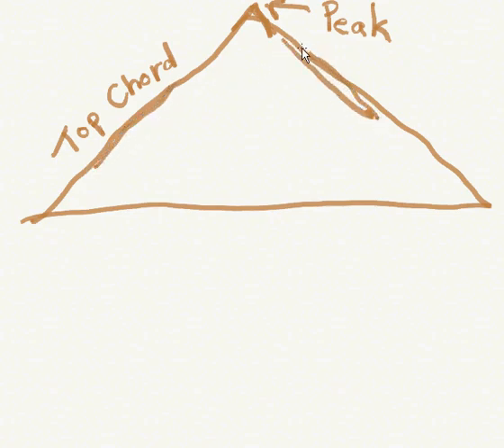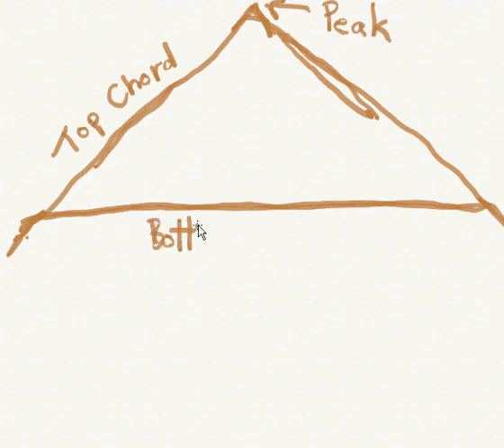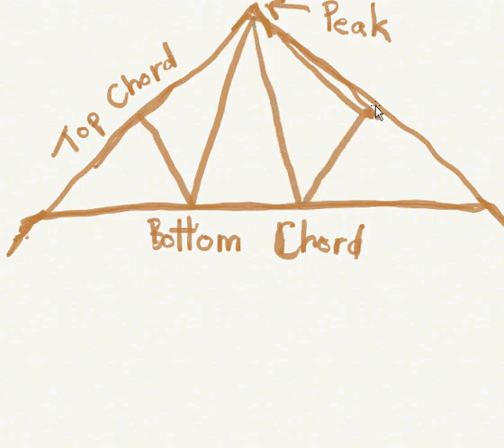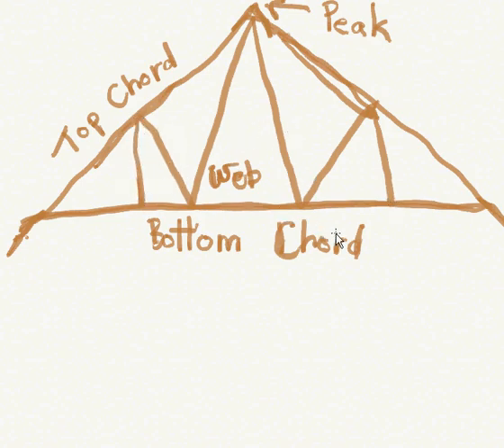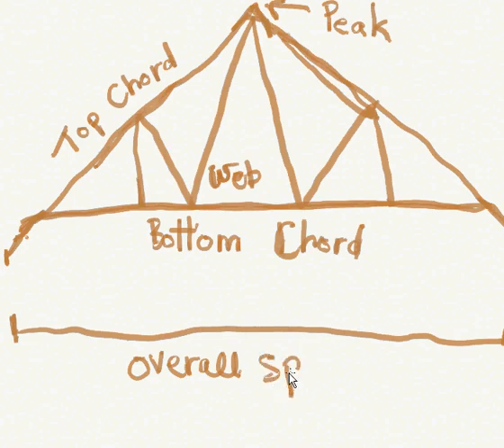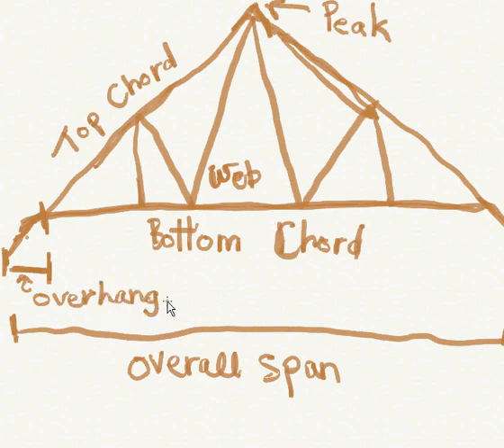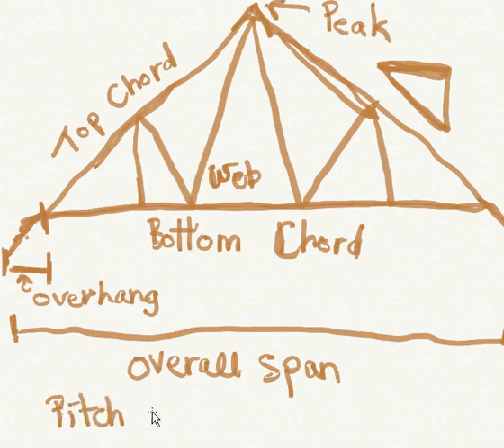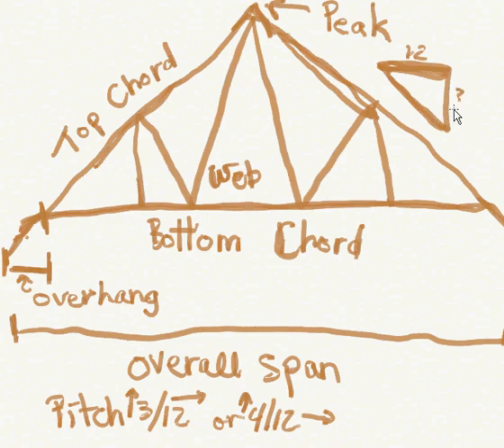Parts of Timber Truss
Sketchcast showing the basic parts of a timber truss and covering a few extra terms as well.